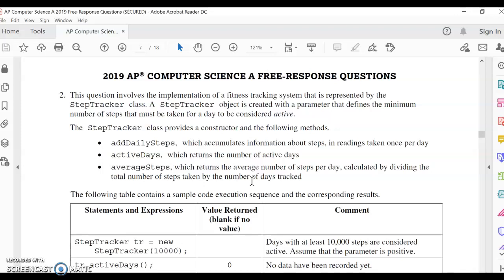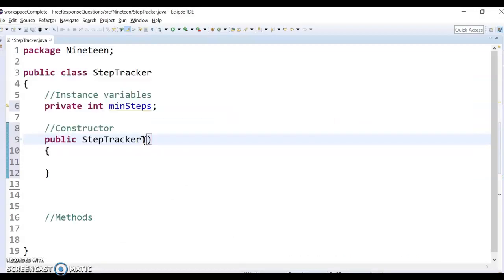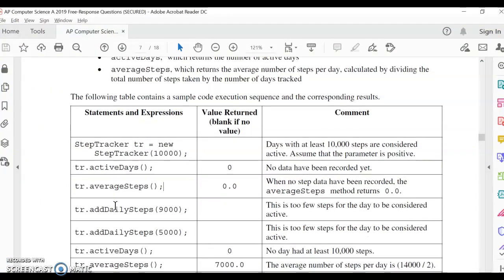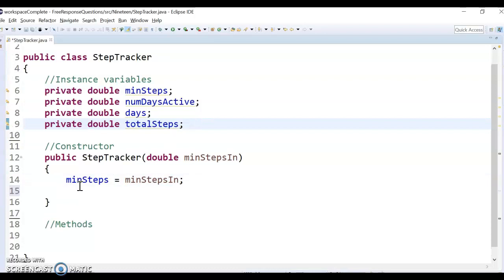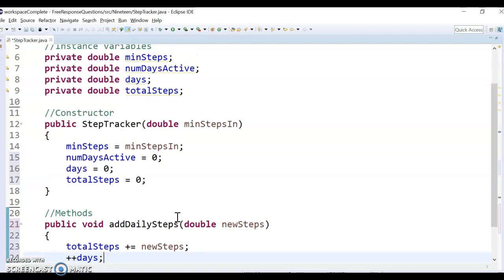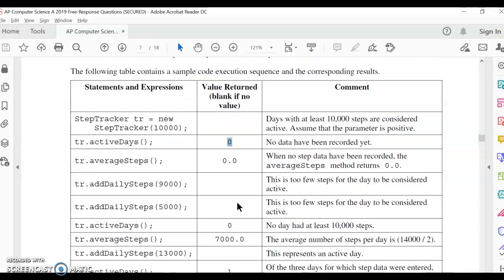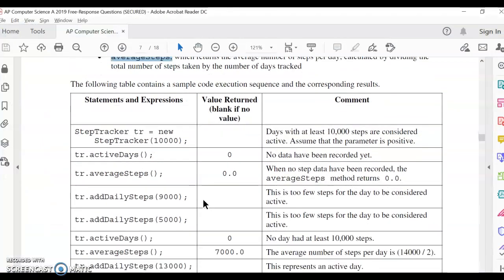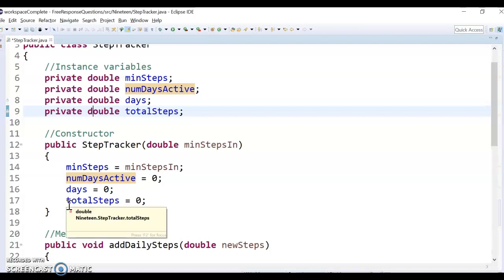AP Computer Science StepTracker Free Response Question